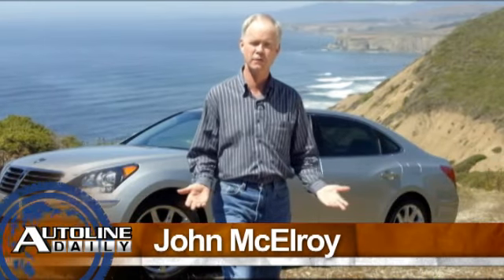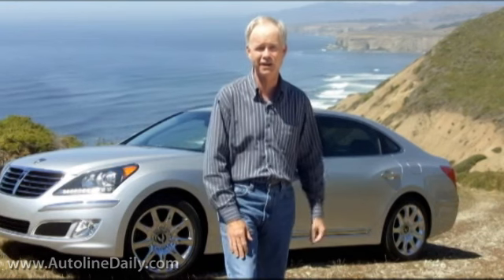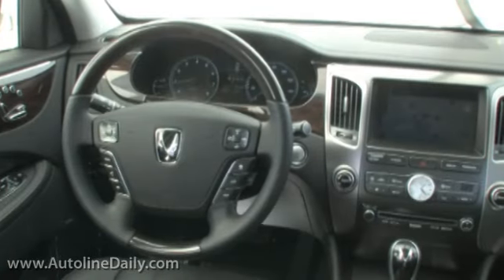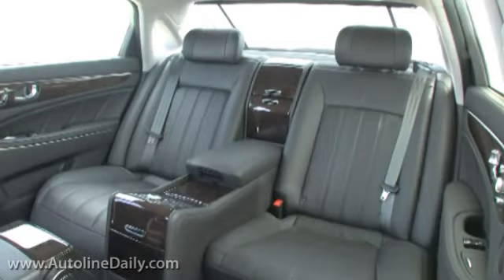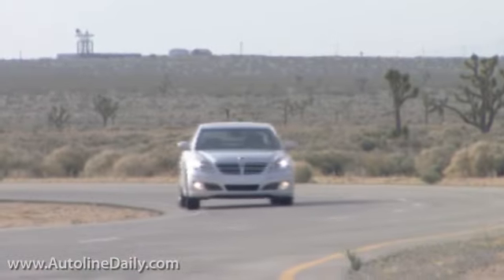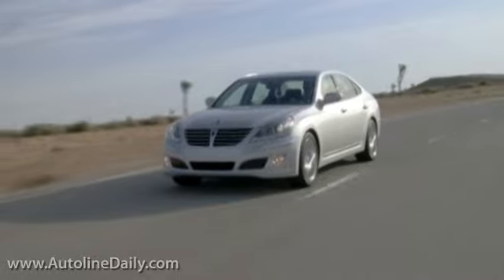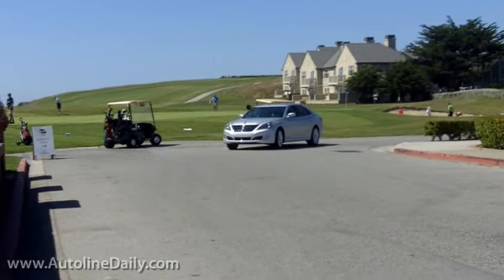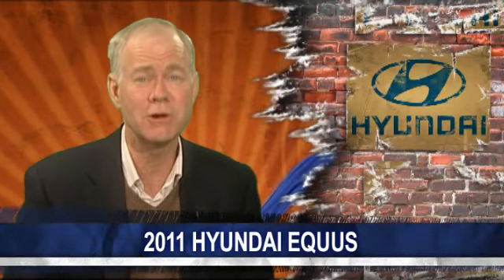Hyundai's Luxurious Equus Experiment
The Equus is an experiment for Hyundai.  It's not trying to drastically increase its sales by introducing it, nor is it shooting to rake in boatloads of money.  Really what the company is doing with the Equus is testing the waters.  It's trying to change people's perceptions of the Hyundai brand.  Does this thing have what it takes to go after the luxury heavyweights?  After some time behind the wheel McElroy has his verdict.  Click play for details.